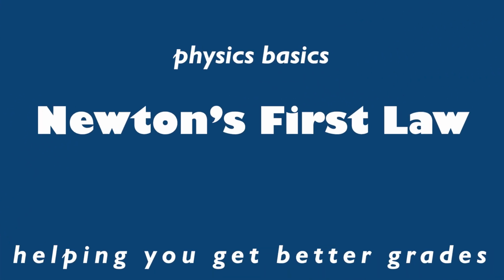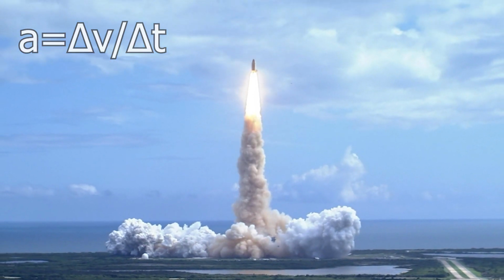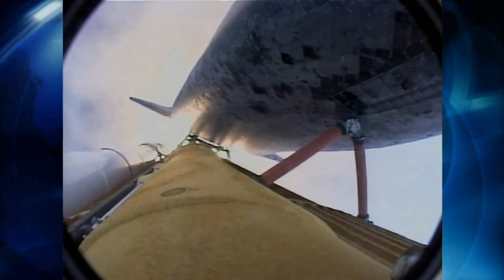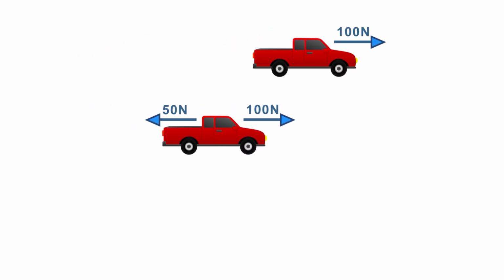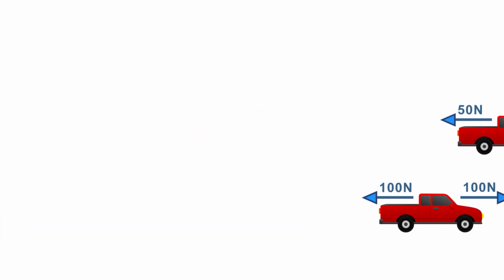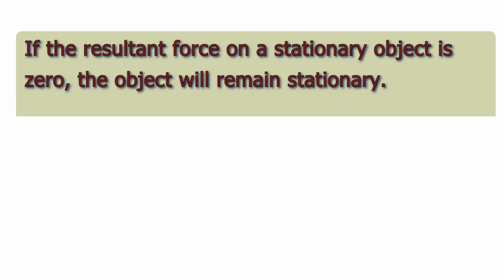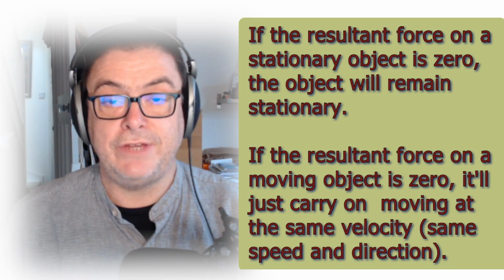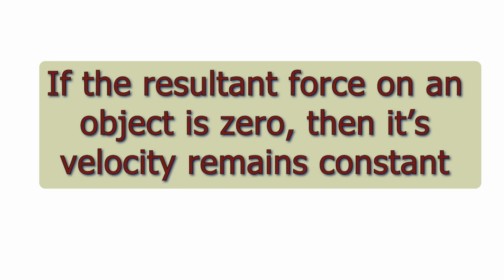Newton's First Law - all you need for success in less than 3 minutes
Want to do well in Physics? The you have to get your head around Newton's First Law.

I discuss how a resultant force leads to an acceleration and how if there is no resultant force than acceleration is zero meaning the velocity is constant.  Lots of examples and hopefully a couple of jokes along the way,.

I give an easy, short version of the law as well that is less than 100 characters long - rather than the wordy, waffle-based you often see. Of course, all Newton's laws can be as difficult or as easy as you want them to be so this this video is great for year 11, 12 and 13 students.